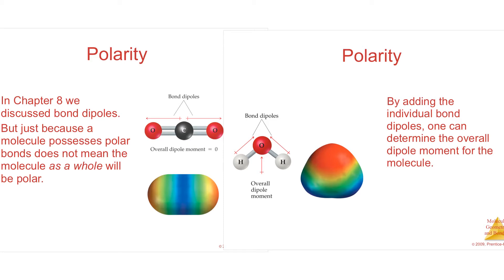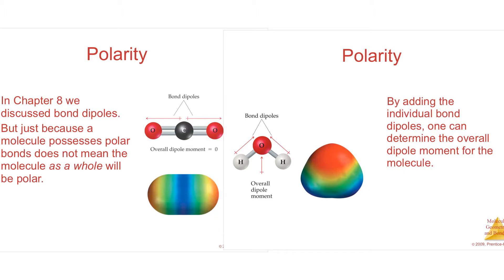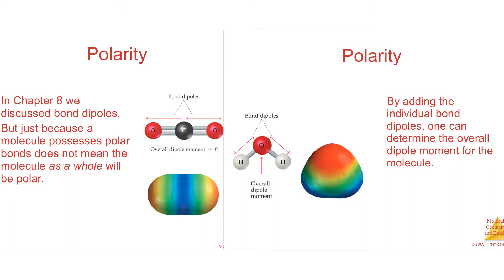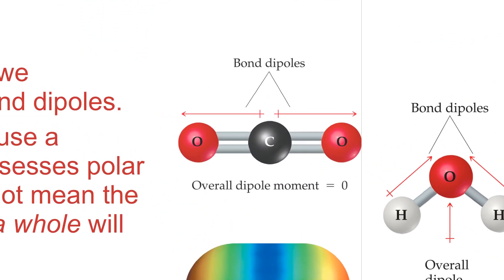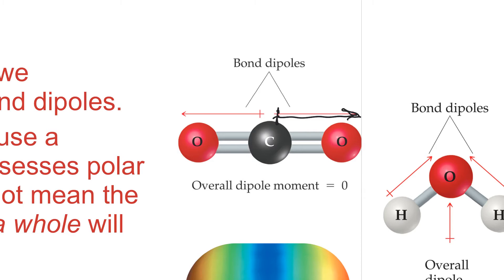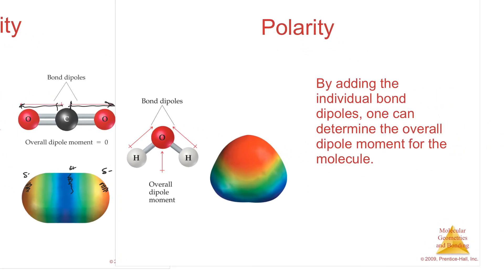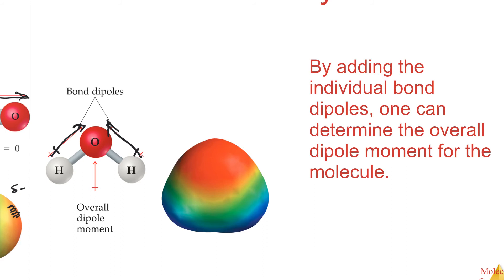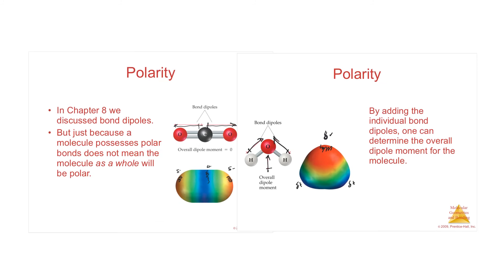9.3 Lecture Video Molecular Shape and Molecular Polarity